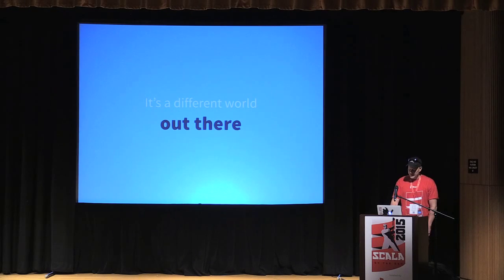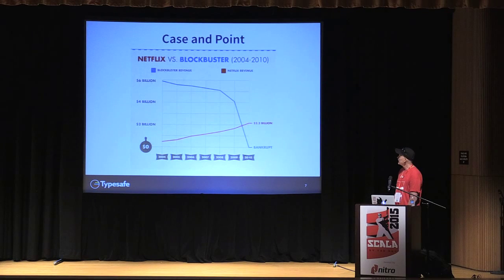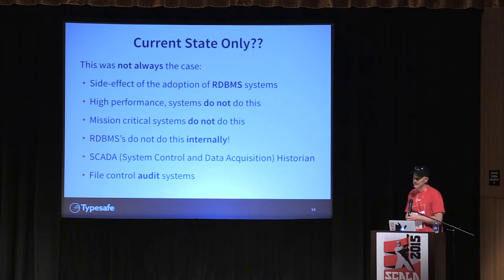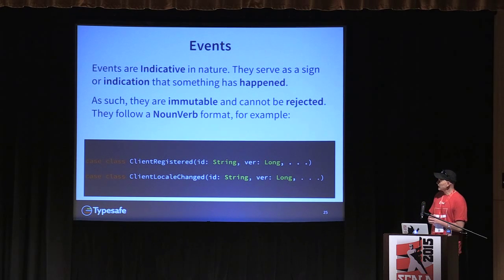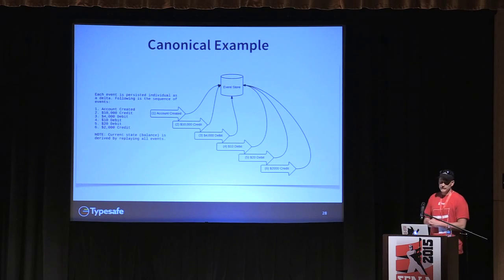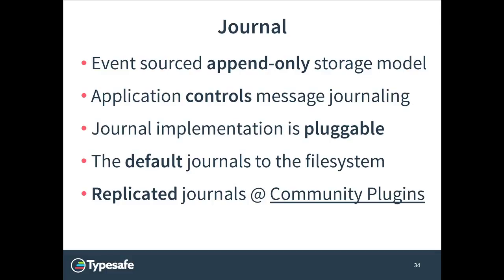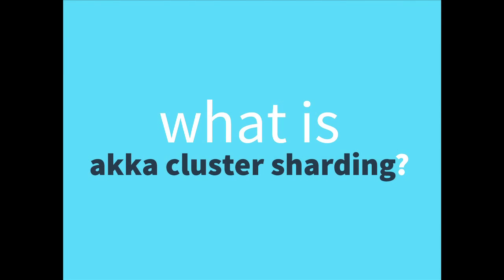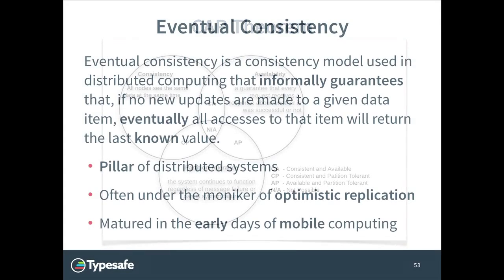SBTB 2015: Duncan DeVore, CQRS/ES with Scala and Akka Persistence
Command Query Responsibility Segregation with Event Sourcing (CQRS/ES) is a powerful way to build distributed systems. With tools like Scala, Akka and Akka Persistence, we now have tools at our disposal that allow us to build clustered environments that implement these types of patterns. This talk will explain the rationale behind CQRS/ES, how it fits the Reactive paradigm and the advantages at both the technology and business level. We will also discuss the implications of consistency models and how this approach affects Domain Driven Design.

Duncan DeVore works @ Typesafe, is co-author of Reactive Application Development, Manning Publications, and is passionate about reactive application (distributed systems) design using tools such as Scala and Akka.